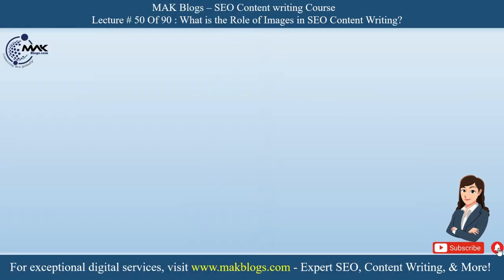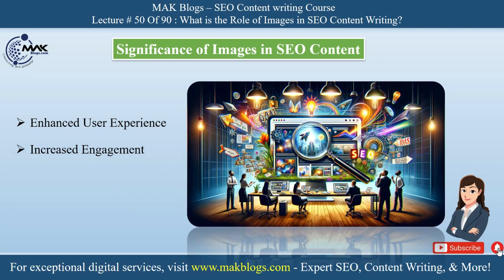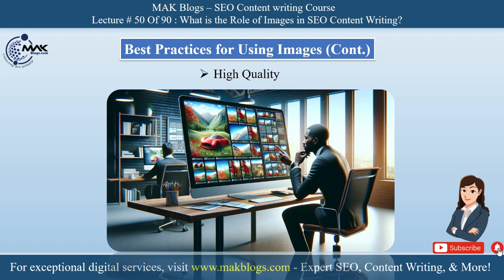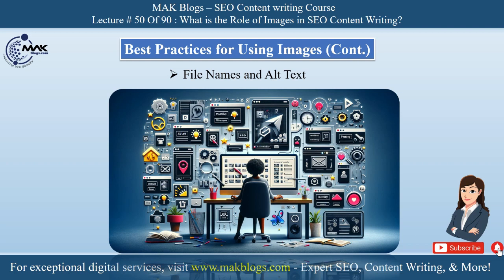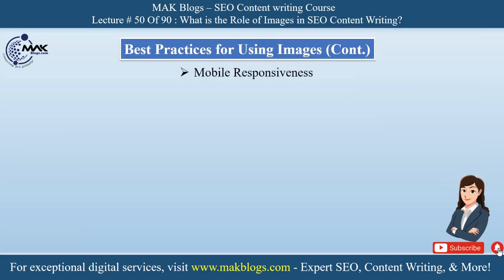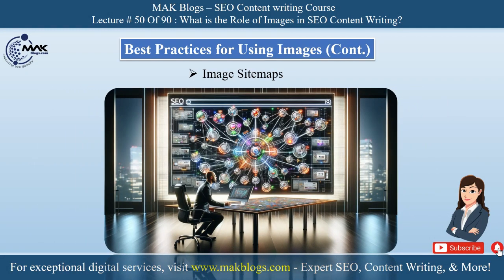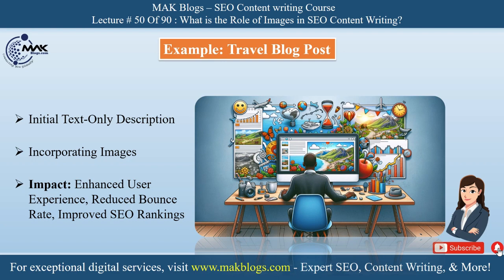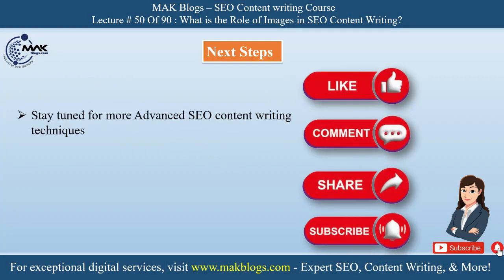What is the Role of Images in SEO Content Writing? | MAK Blogs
In this exciting session, we will delve into a crucial aspect of SEO content strategy: "What is the Role of Images in SEO Content Writing?" Building upon the knowledge you've gained from our previous lectures, we will explore how incorporating images can significantly impact your SEO efforts and enhance the overall quality of your content.

📸 The Power of Visual Content:
Discover the undeniable influence of visual content in engaging your audience. We'll explore why images play a vital role in capturing your readers' attention and conveying information effectively.

🖼️ Image SEO Best Practices:
Learn the ins and outs of optimizing images for search engines. We'll share practical tips on image file formats, alt tags, captions, and other elements to ensure that your images contribute positively to your SEO rankings.

📊 SEO Benefits of Image Usage:
Uncover how images can boost your website's search engine rankings. We'll discuss how well-optimized images can improve user experience, reduce bounce rates, and ultimately enhance your content's authority and relevance.

🛠️ Image Selection and Placement:
Get insights into selecting the right images and where to place them within your content for maximum impact. We'll provide guidance on aligning your visual elements with your content's message and goals.

📈 Measuring Image Performance:
Explore methods to measure the effectiveness of images in your SEO content. We'll look at tracking metrics such as image load times, user engagement with images, and their impact on overall user satisfaction.

Join us in Lecture 50 as we unravel the significance of images in SEO content writing. Whether you're a seasoned SEO expert or just starting your journey in the digital landscape, this session will equip you with actionable knowledge to optimize your use of images in your content.

Let's continue our journey towards SEO mastery and content excellence.

Thank you for joining us in Lecture 50, where we explore the crucial role of images in SEO content writing.